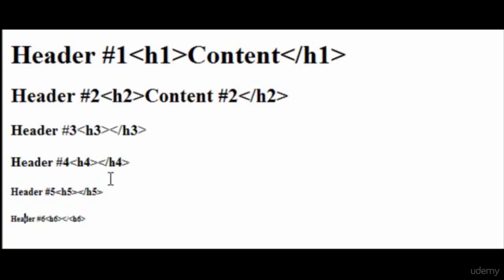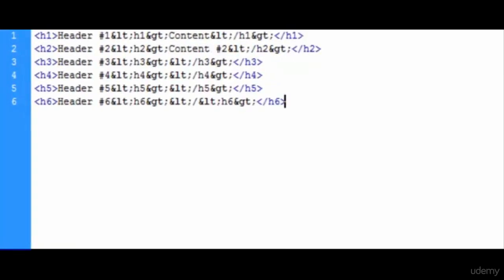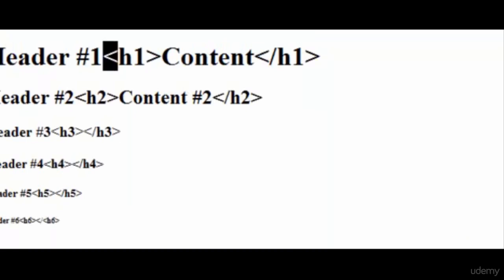Headers And Paragraphs - HTML